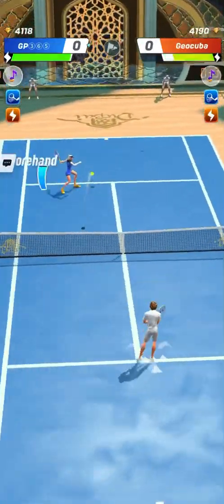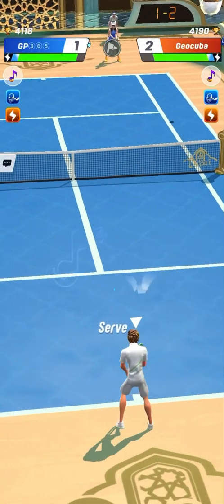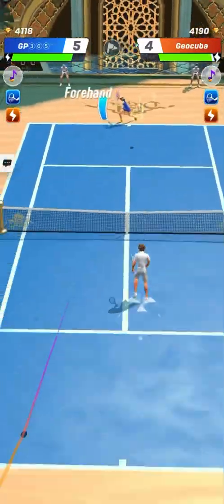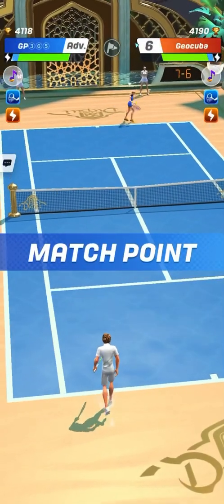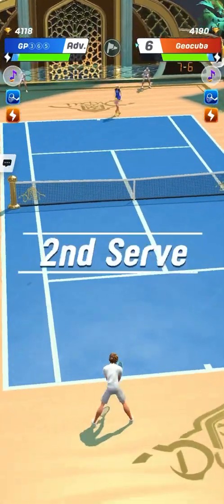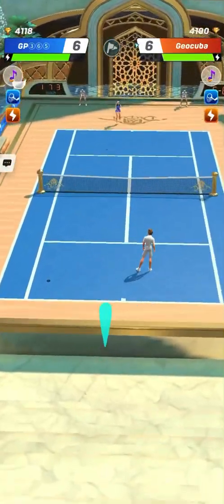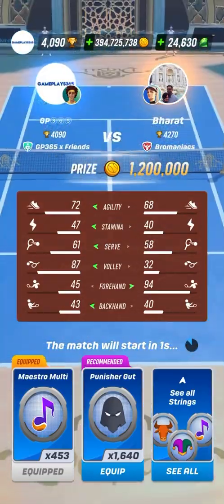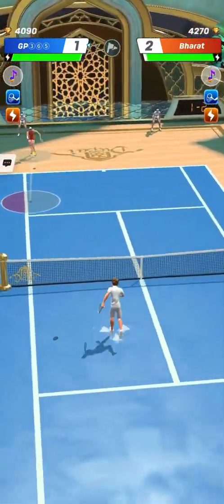Tennis Clash Leo Plays Volley vs High and Low Serve Viktoria in Tour 9 [Part 29]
Let's watch some matches where I play serve-volley with Leo vs Viktoria (playing either high serve big forehand or low serve aggressive baseliner) in the tour 9 of Tennis Clash, a sports game published by Wildlife Studios.